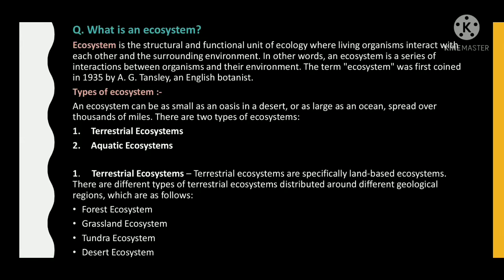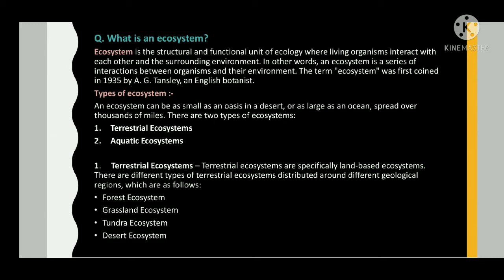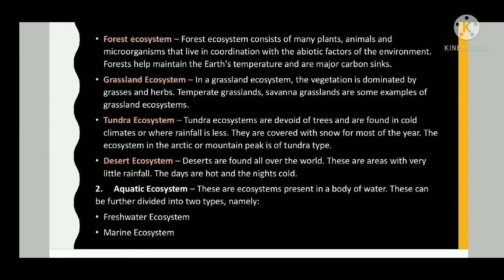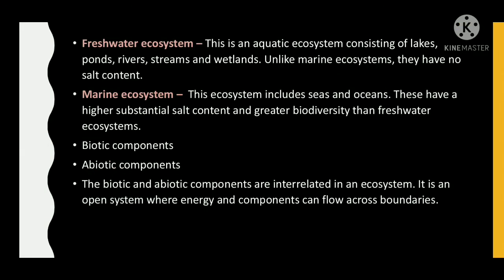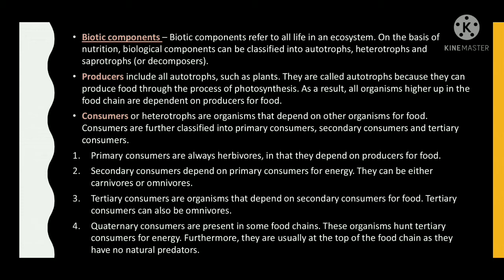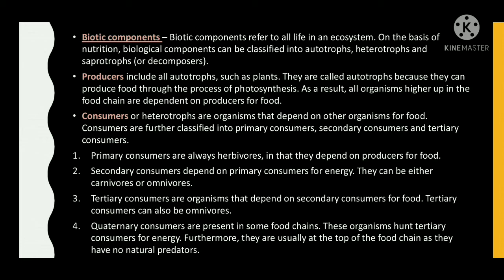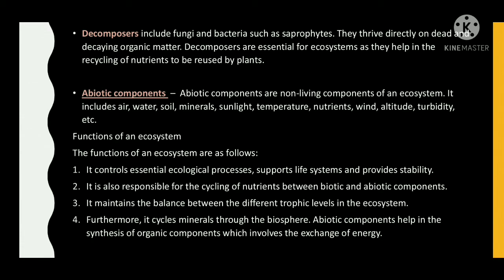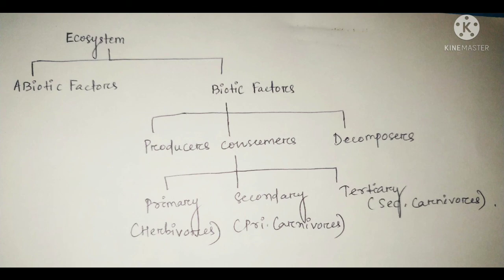B. Sc. Zoology honors paper | core paper II | Topic - Ecosystem and Applied Ecology | (Part - 3)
Unit 1: Ecosystem and Applied Ecology

For
Unit 2: Population

For
Unit 3: Community

This is video is about Unit 1: Ecosystem and Applied Ecology.

B. Sc. Zoology honors paper | core paper II | Topic -  Ecosystem and Applied Ecology from  Principles of Ecology according to new cbse syllabus for odisha all universities and autonomous colleges For first semester exam

Ecosystem and Applied Ecology all long type questions
B. Sc. Zoology honors paper
Subject: Principles of Ecology

Principles of Ecology  ~ Topic - Ecosystem and Applied Ecology (Long type questions) | B. Sc. Zoology

B. Sc. Selection questions for 2021 exam first semester Odisha |
B. Sc. Zoology | Principles of Ecology  |  Topic -  Ecosystem and Applied Ecology
Important long question answer notes about Ecosystem and Applied Ecology

Utkal University